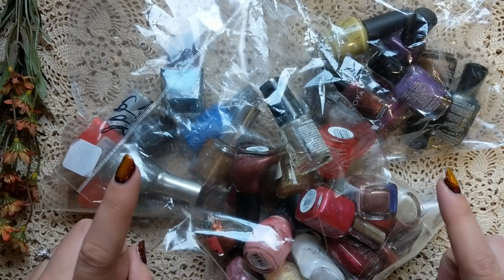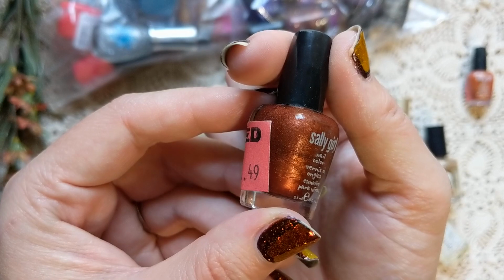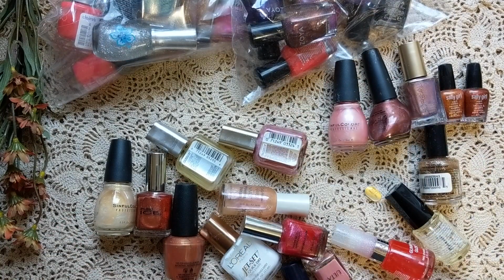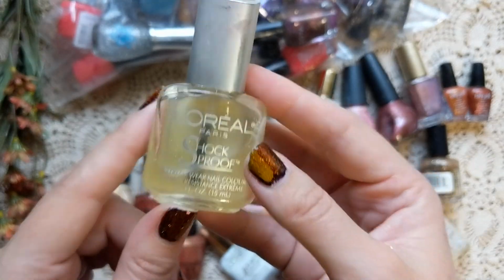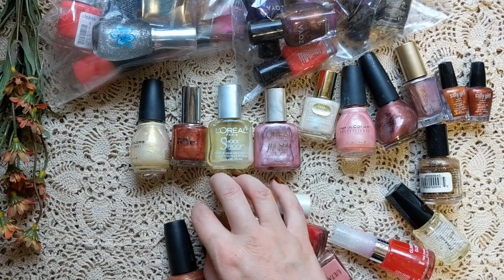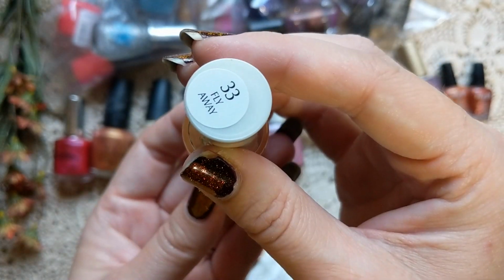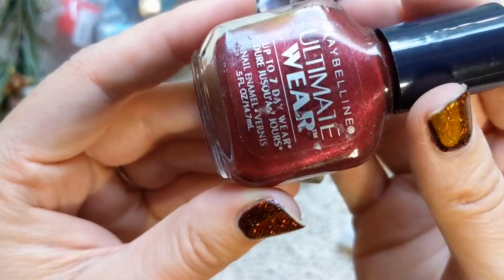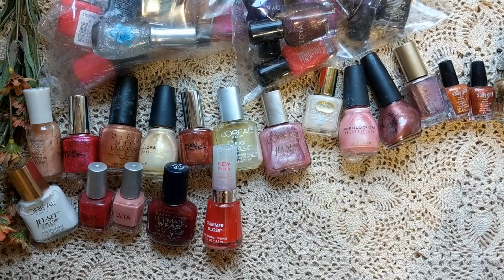Goodwill Polish Haul Bag 1!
Hey polish fans! I recently found 3 bulk polish bags at Goodwill, let's see what I found! Hope you enjoy 😊

Announcement! I started a thrifting channel! So if you like looking at hauls or going through bulk jewelry boxes and bags, check it out! My 1st video is up now

On my nails: Kokie - Darling Dahlia with brushes of Kokie - Under the Sea and Serendipity - CE0,000,000. THEN topped with Fair Maiden - Mindfreak, a swipe of China Glaze - Mustard the Courage, and Wildflower Lacquer - Sun Chaser